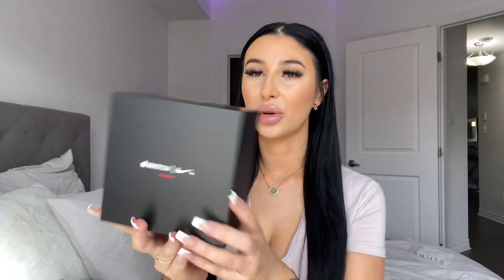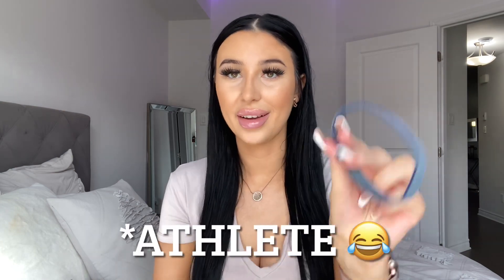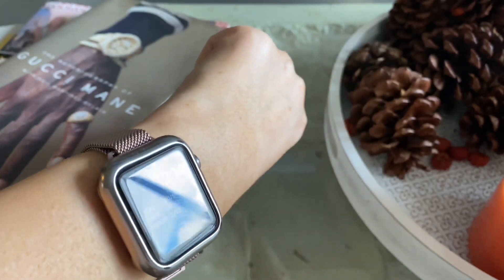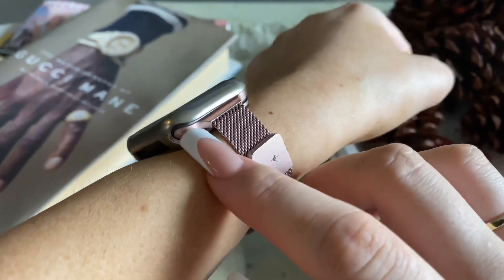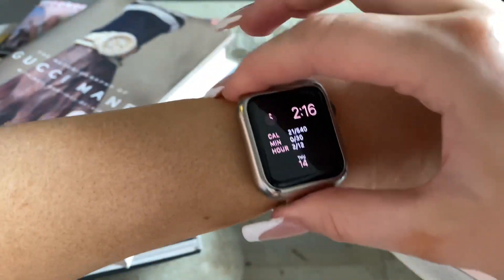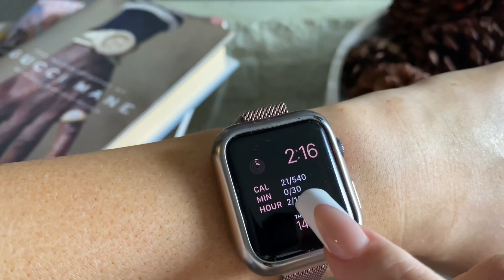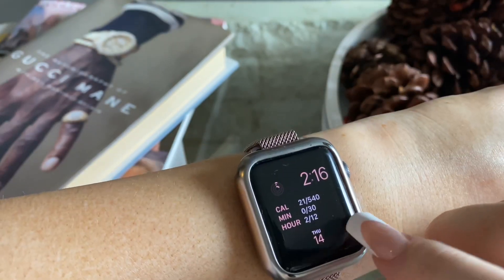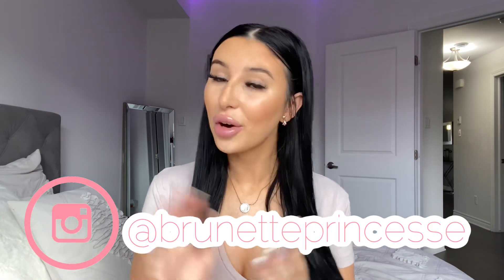What’s on my Apple Watch & Honest Review | brunetteprincesse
Hey babes 🎀

MNBVCXZ Slim Metal Bands Compatible with Apple Watch Band 38mm 40mm 42mm 44mm, Adjustable Stainless Steel Mesh Wristbands Bracelet Straps for iWatch S

Poshmark: BPRINCESSE